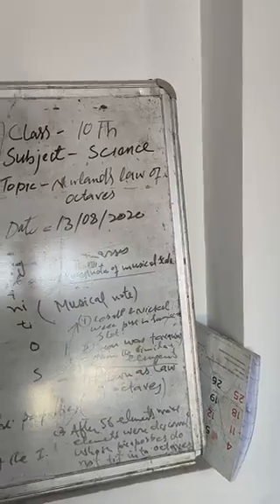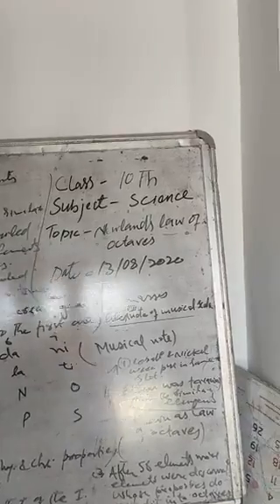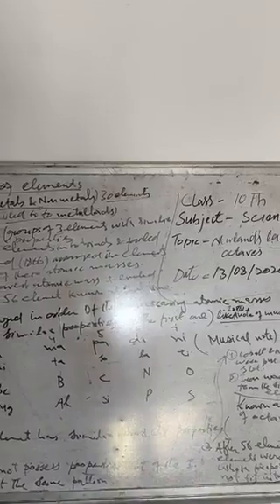Class 10th science(Newlands classification of elements)